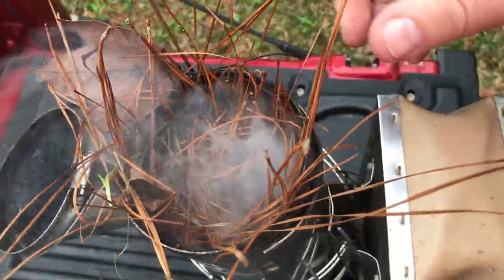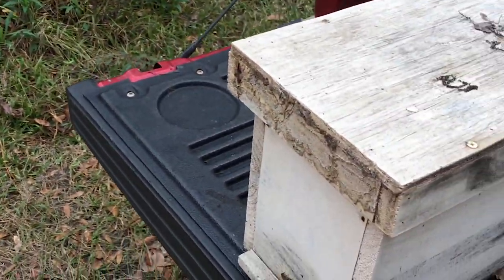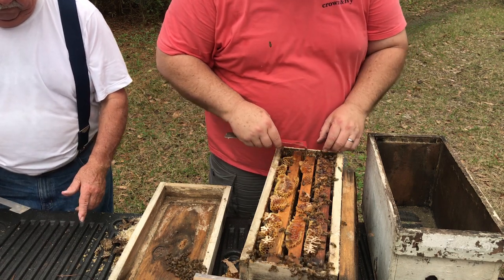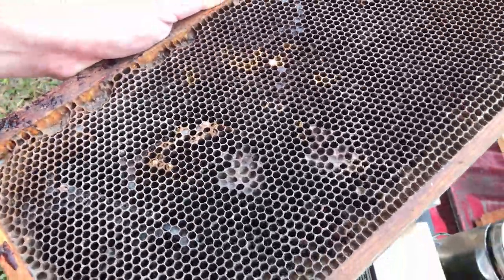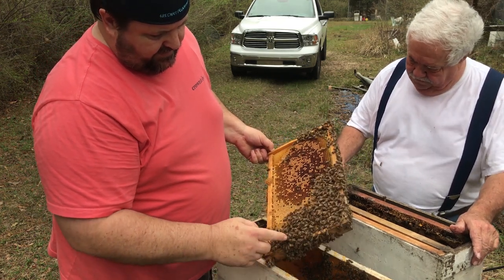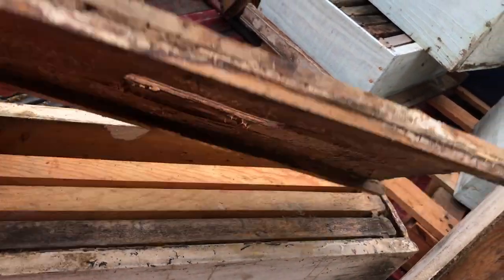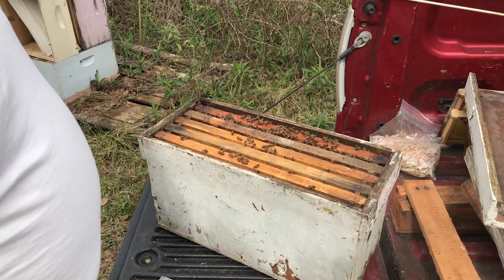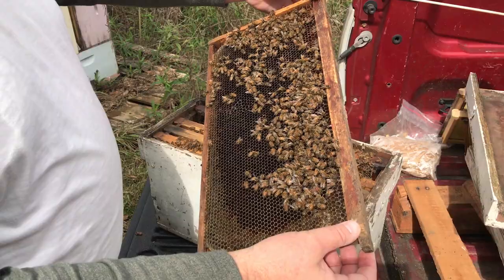Amazing Winter Survivor Bees & Beginner Beekeeping Tips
If you are starting beekeeping and have questions or even just want to contribute to the conversations check out our forum

Be sure and get entered into our drawings.  To do so post your Dirt Rooster merchandise pictures up on the Wall Of Fame at
Don't hesitate.  I am adding one more drawing date.  Not sure when it will be but probably beginning of April.

I want to thank the two sponsors of our first drawing, who gave some incredibly nice prizes by the way.  Go to their sites and take a look at their equipment.  You're going to find quality that you can count on for years and years.

Beetle Buster Bottom Board (small hive beetle prevention) and Hive equipment supplier

"Innerview" insulated glass inner cover and Beekeeping Supplies.  Turn your bee boxes into observation hives.

This year we will be shipping queens.  They can be ordered in our store They are pure Italian.  Orders will be filled and queens shipped in the order they were paid.  In other words, first come first serve so keep an eye on the site.  I will likely make an announcement in an upcoming video to remind everyone.  I may even graft some off this little black beauty if anyone is interested.

Nuc sales will be in full swing in about a month.  Keep us in mind if you're in the market for bees.

As always, we very much appreciate all your support and wish you a very successful bee season.

for Dirt Rooster apparel, forum and wall of fame.

Anyone who wants to submit a video intro can upload it on our web site under the RooTube tab.

This was recorded February 23rd.